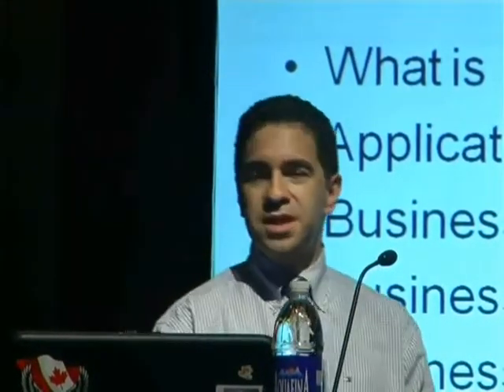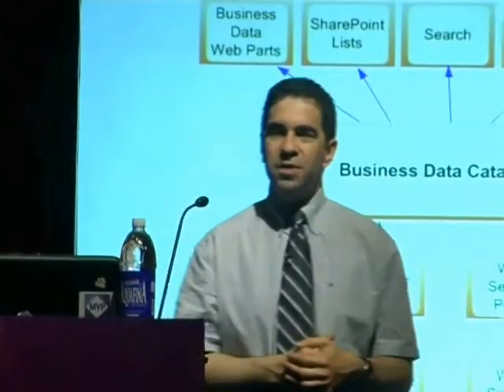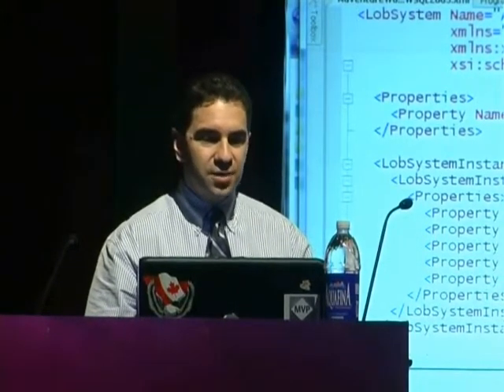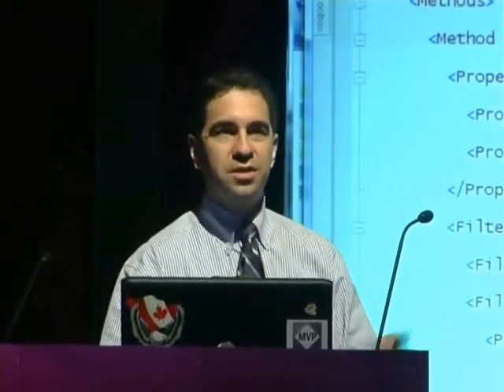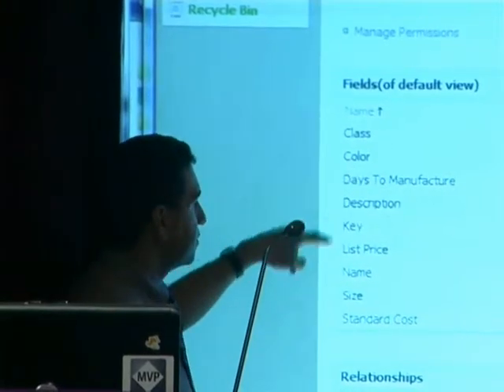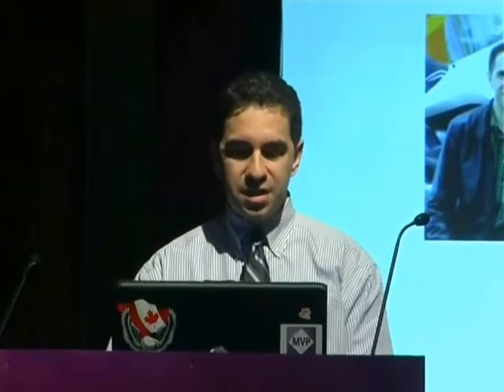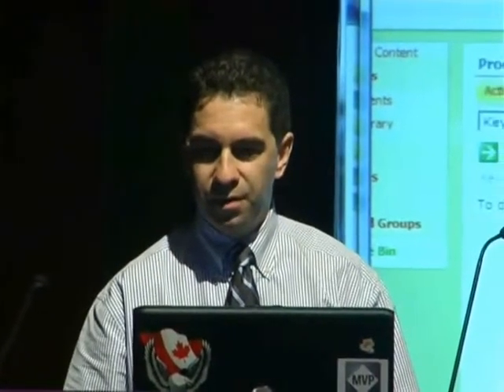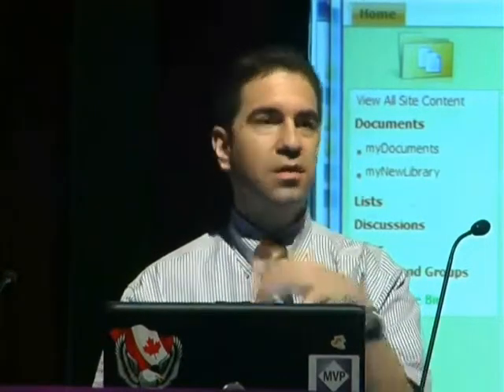Developer's Introduction to the Business Data Catalog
Speaker: Ed Musters

The Business Data Catalog lets you create schema definitions to expose data from back end systems and databases. We will look at the internals of an "application definition file" and the tools used to create one. We will deploy this file to SharePoint and look at all the powerful capabilities to define actions against the application, the web parts used to interact with data, and other key integration points (e.g. lists). We will also look at programmatically executing one of queries contained the application definition using C#.